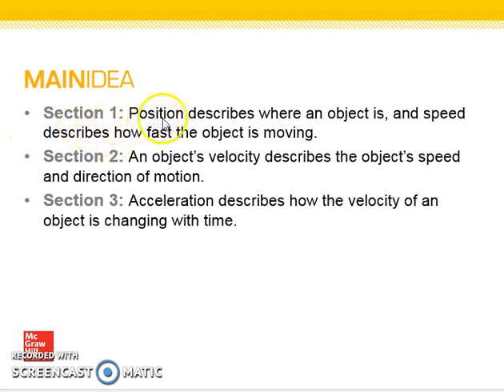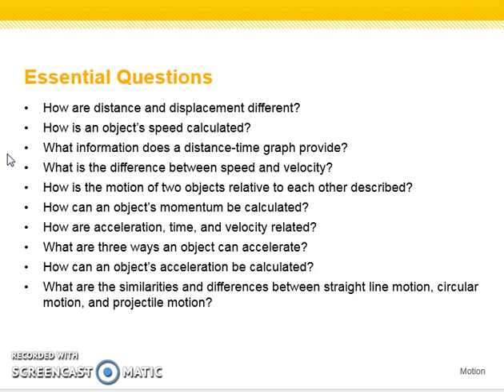PS Ch 2 Intro